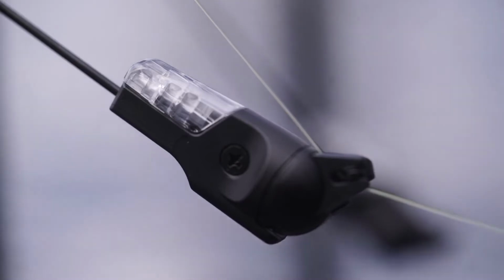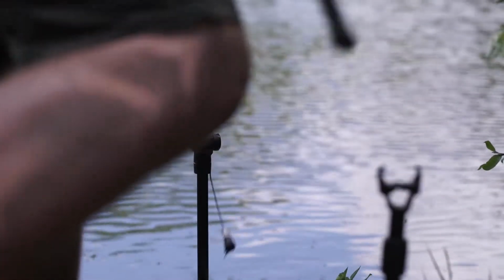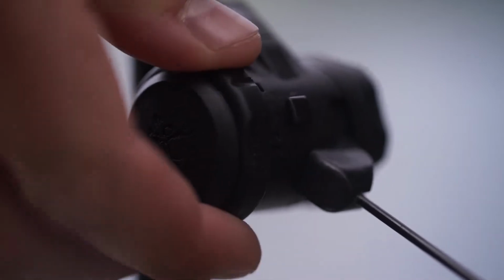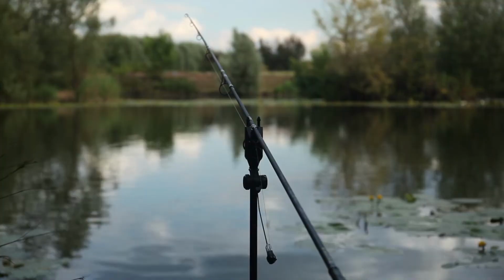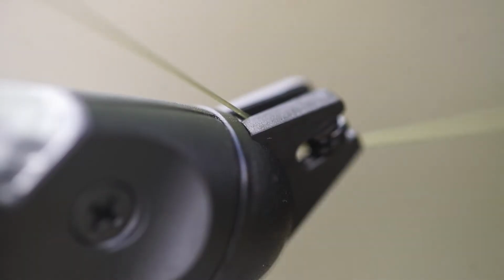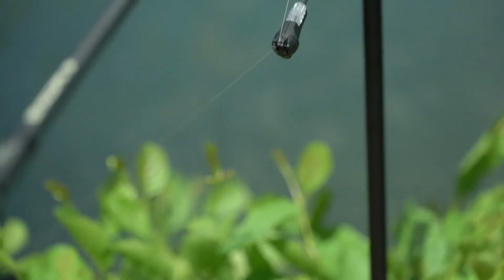The Nash Wasp Indicator